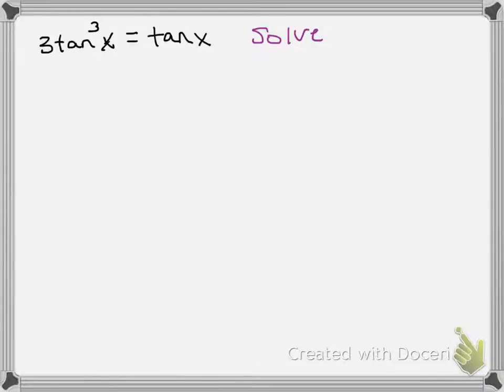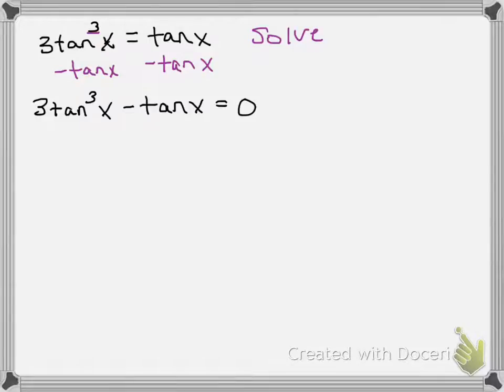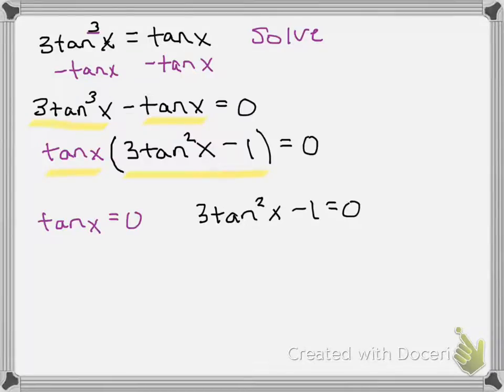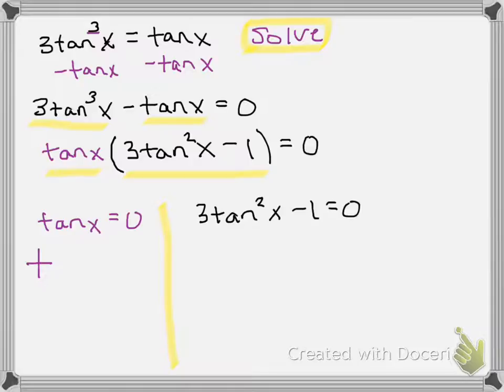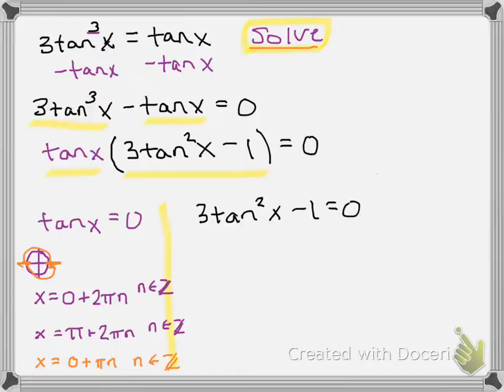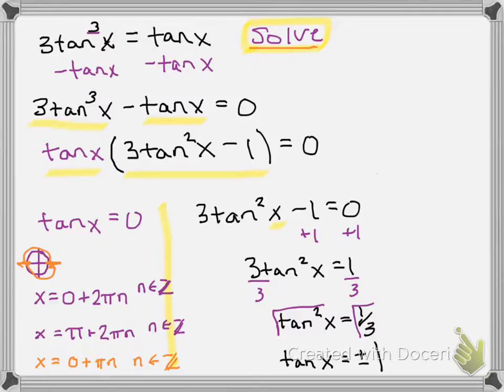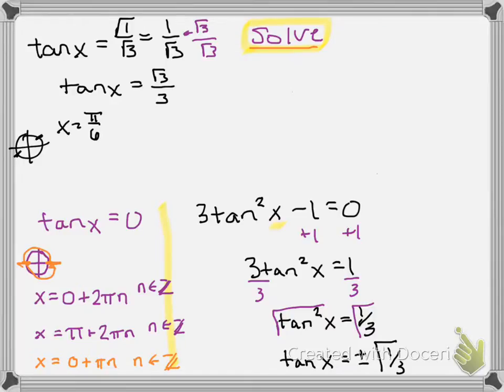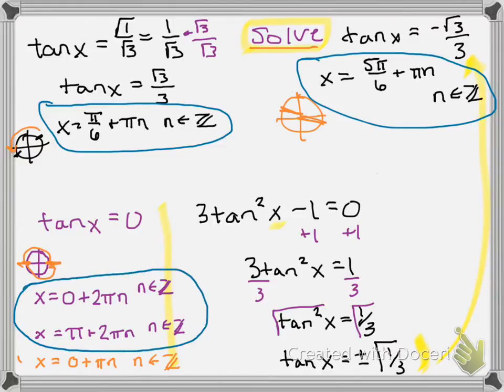Solving Trig Equation Example 1